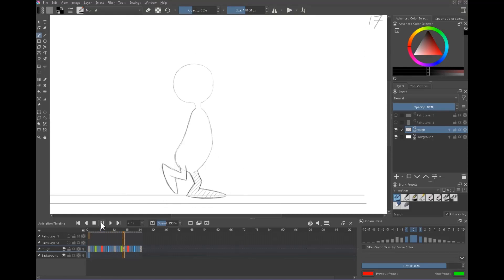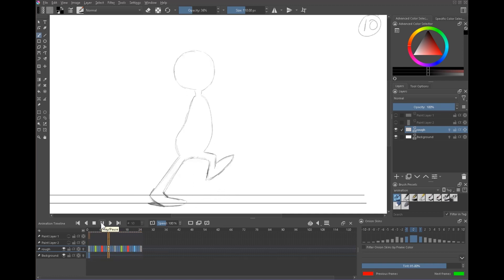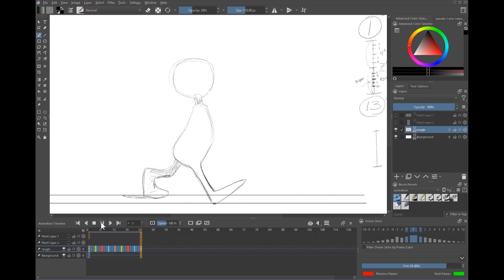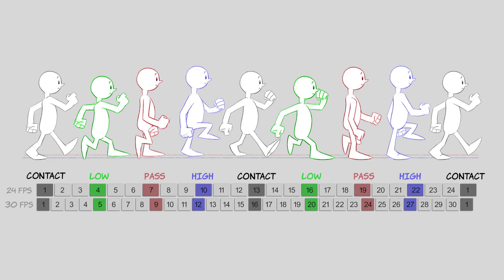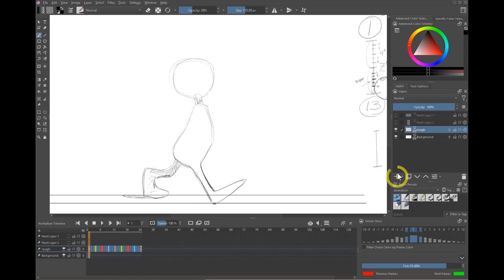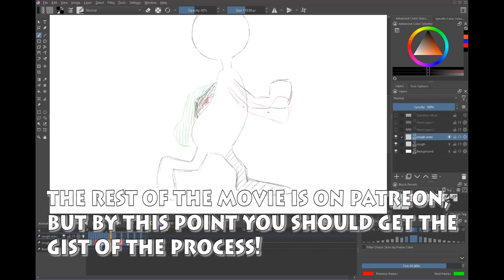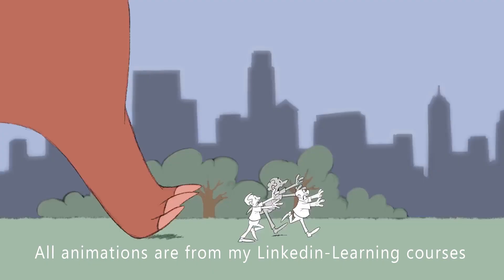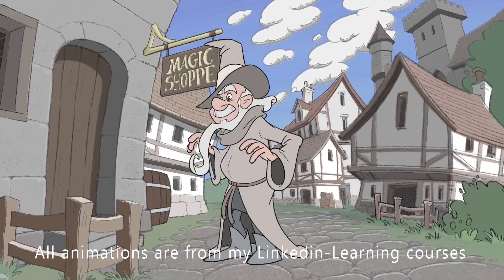Complete walk animation by adding swinging arms (Krita)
The traditional principles of a walk cycle. This movie is applicable to any animation software. Having animated the legs and body/head in the previous movie, we move on to the arms. I use Krita, but the principles apply to any animation software or method.

A previous series on hair animation, and how to get natural flowing motion that doesn't stick or jag: